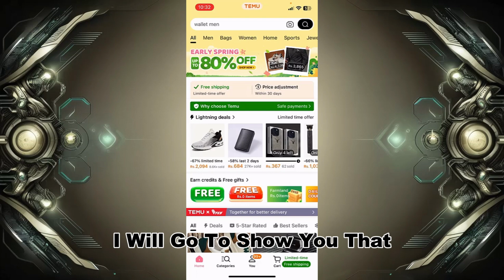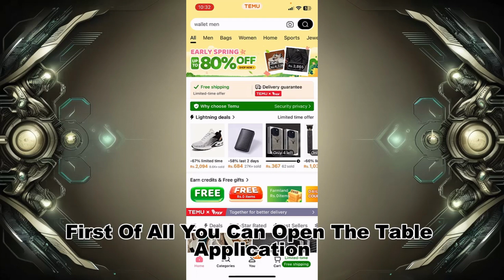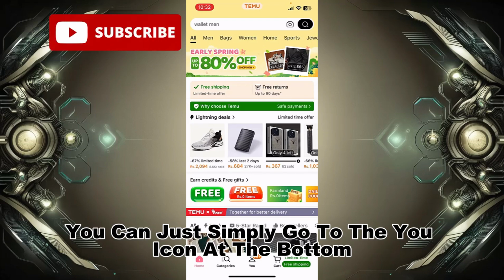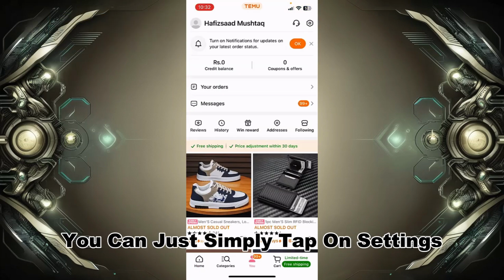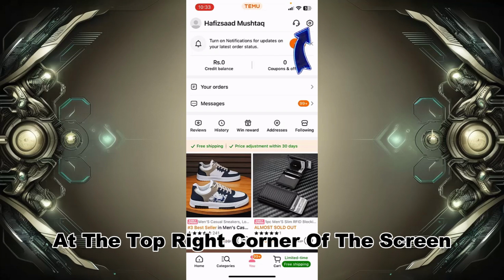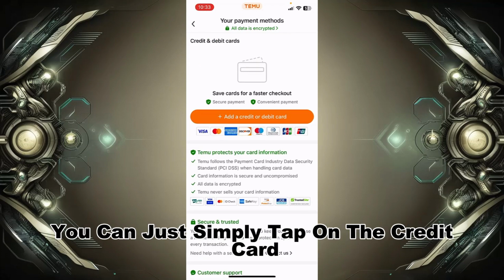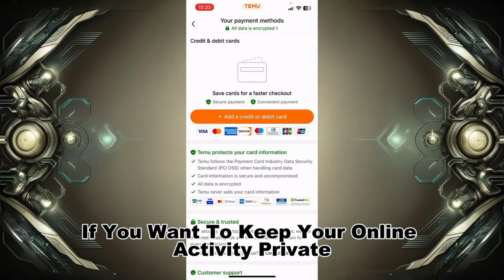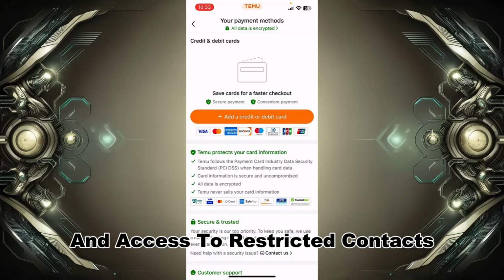How To Delete Credit Card On Temu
In today's video we will learn How To Delete Credit Card On Temu . Are you facing issues with your favorite apps or software? You’re in the right place! On this channel, I provide clear, step-by-step solutions to help you solve technical problems, troubleshoot errors, and optimize your apps and software. Whether it's installation issues, compatibility problems, or performance tweaks, I break down complex tech concepts into easy-to-follow guides.